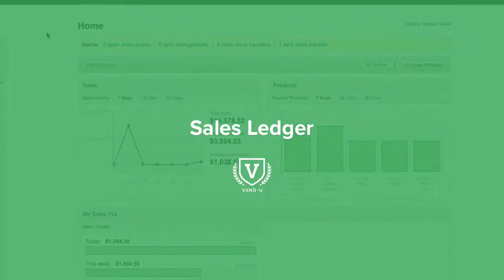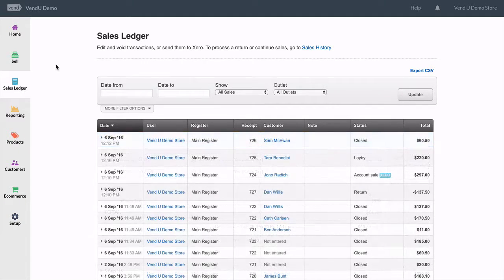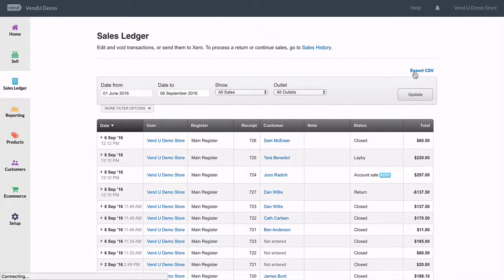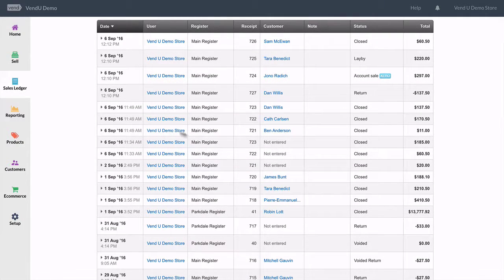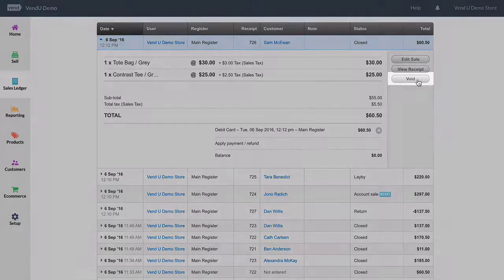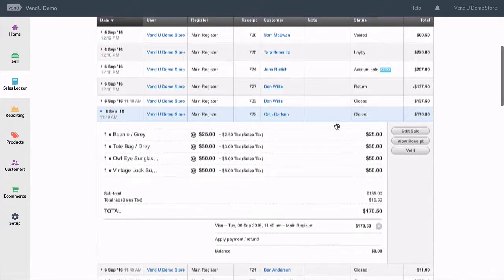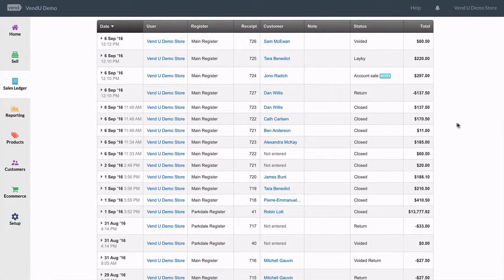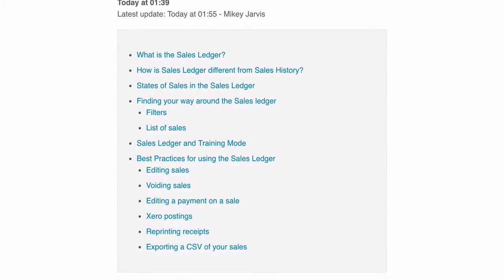Editing Sales & Payments with Sales Ledger in Vend | Vend U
Sales Ledger is a back-office screen in Vend that allows you to manage your sales across all of your channels. Admins or account administrators can use the Sales Ledger to report on individual transactions, view details of each transaction, edit and void transactions, edit payments, view and reprint receipts using a different receipt template.